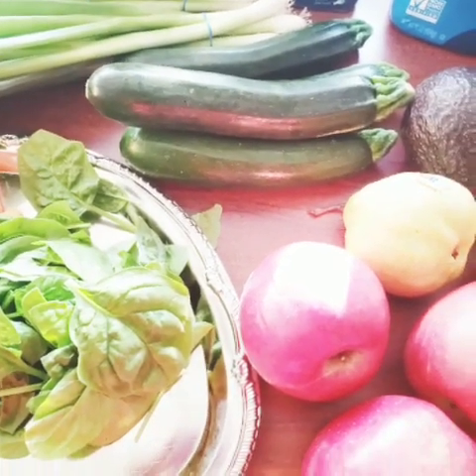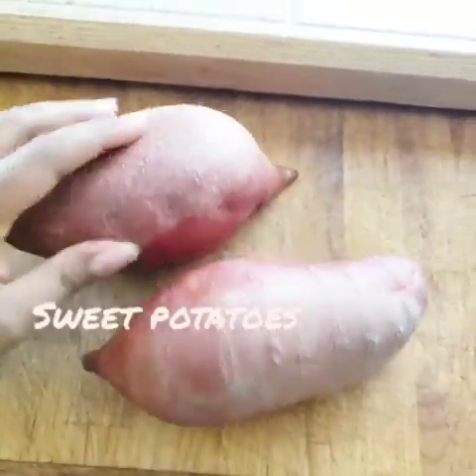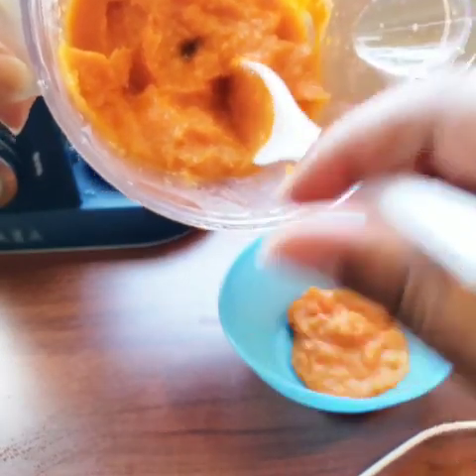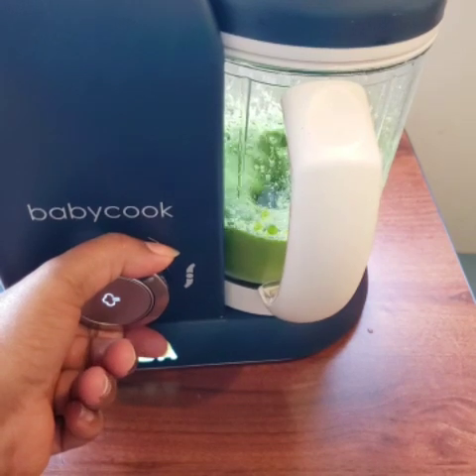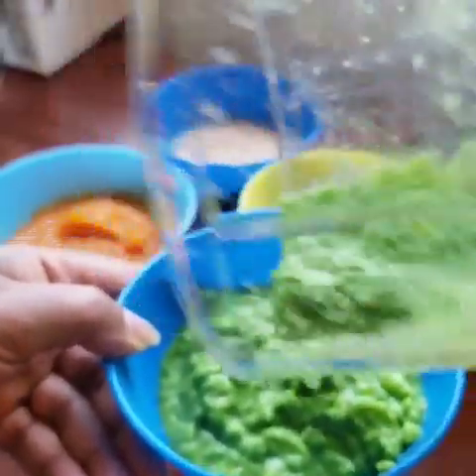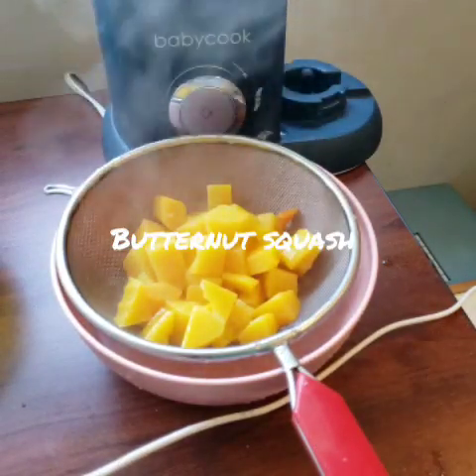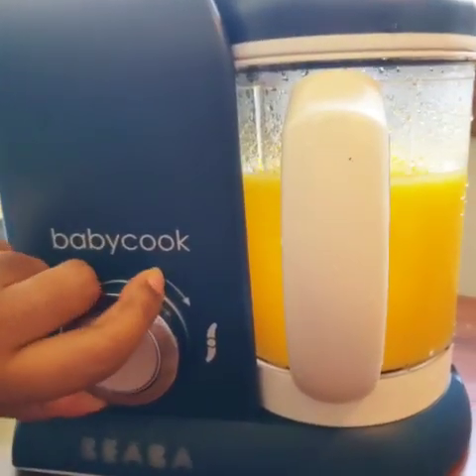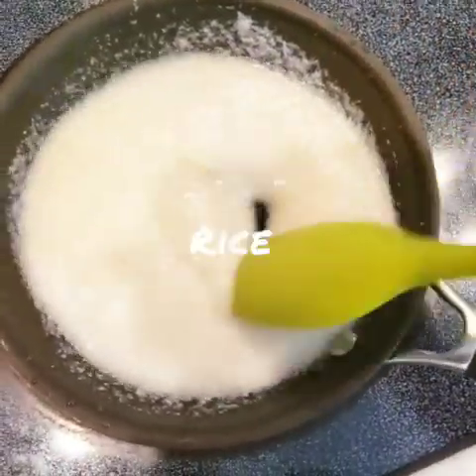babyfood# puree# BABY FOOD RECIPES FROM MONTH 4-6 & MONTH 6-8 FRUIT PUREE |VEGIPUREE|PORRIDGE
Age to start   Solids  Currently recommendation indicate that breast milk or formula be baby's main source of nutrition and until at least six months of age!
Start slowly with tablespoon sized portion of the babyfood# you have chosen to begin with .

        four to six months old
 Cereals and grains:  Rice barley oat
 Fruits : Apple, avocado, bananas, pears,
 Vegetables... : Sweet potatoes acorn or butternut-    squash, green beans
 Protein: none
 Dairy: none

      six to eight months  old
 Cereals and grains : Rice barley oats
 Fruit:Apricots , Avocados , mangoes-Nectarines Peaches- Plums-Prunes- Pumpkin
Vegetables: .Carrots piece yellow squash zucchini Parsnips (eight months)
 Protein... Chicken Turkey tofu
 Dairy... Plain whole milk yogurt

 Vegetables always serve a cooked until after 12 months old

 Protein serve meat cooked no pink areas

 Dairy never replace breast milk or formula until after 12 months Serious health risks  may occur.
I have made puree puree#
Banana puree
Peach puree
Sweet potatoes puree
Chicken puree
Carrots puree
Spinach puree
Apple puree
Green beans puree
Squash puree
Porridge:Rice , Whole grains Porridge

The steamer and container
BÉABA
BEABA five Ounce Multiportions Tray

I also got the food processor from Macy's but when I check the product is no longer on sell. But there is some looking same like to it and expensive. So I suggest you buy this from Amazon and you ...
Check this out at Amazon.com
BEABA Babycook four in one Steam Cooker and Blender, 4.5 cups, Dishwasher Safe, Latte Mint